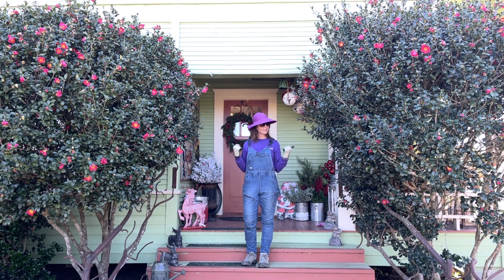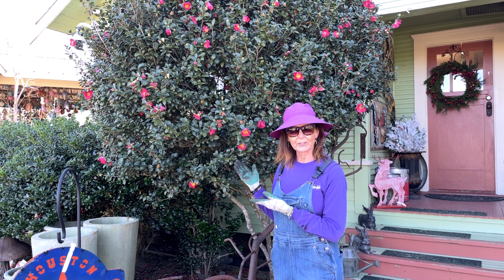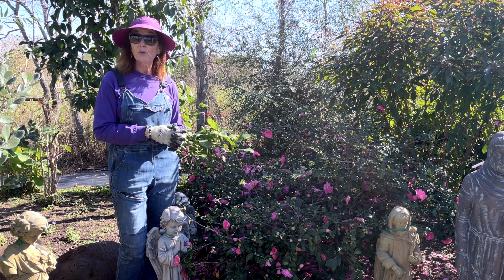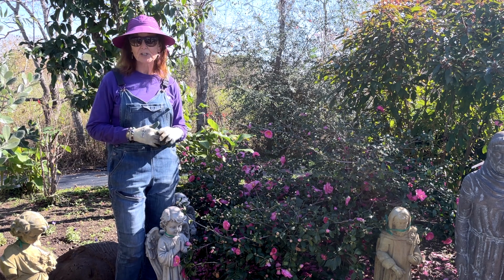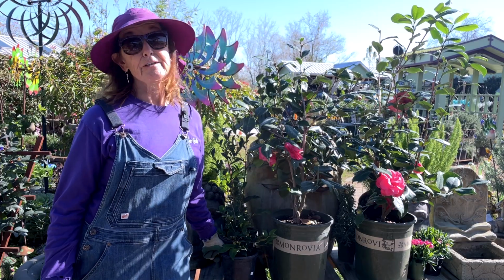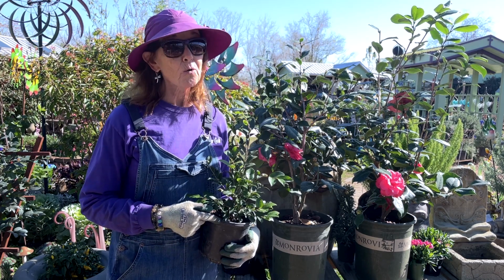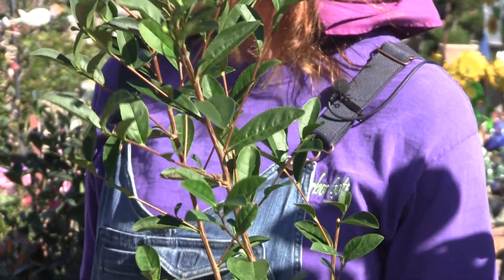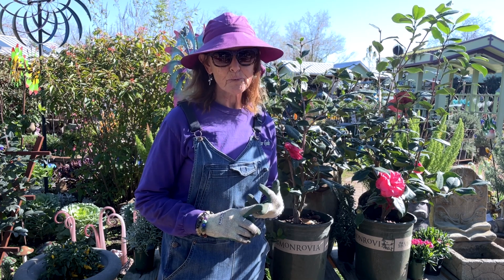How to Grow Camellias!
Every Southern garden needs a camellia. Even though they can be a tricky plant to grow, they really do speak the south! But, if you use my three rules of {Green}Thumb you should have no problem!